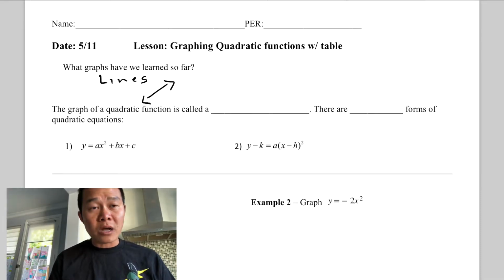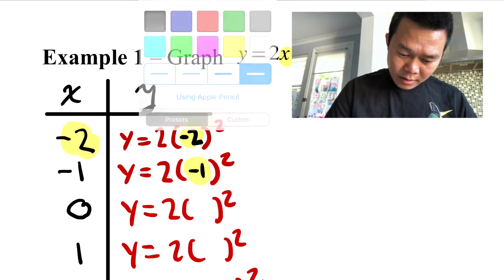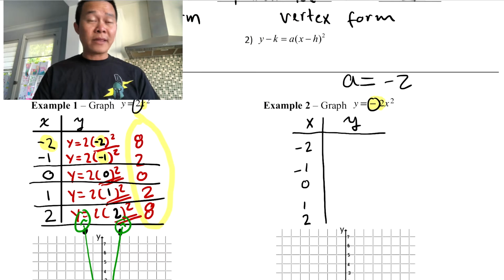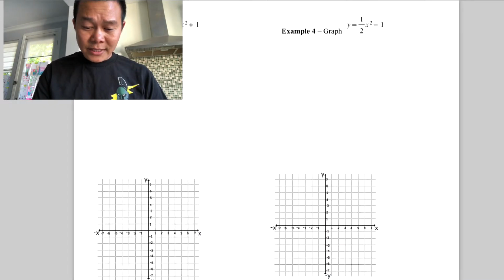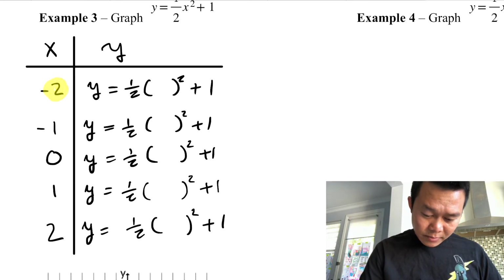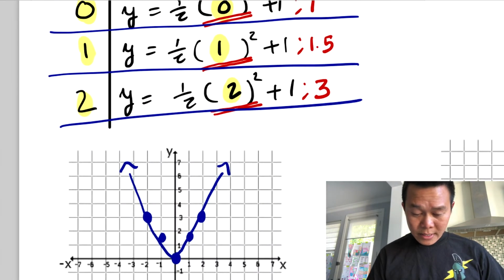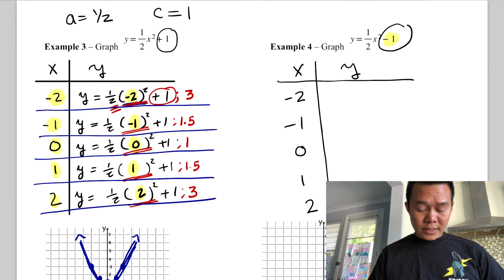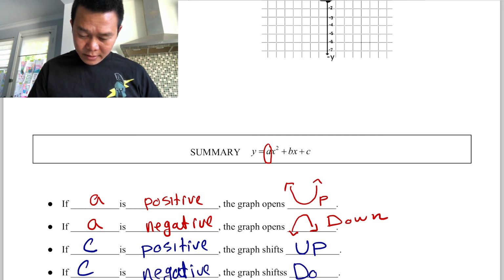Algebra 1 - Graph Quadratic Functions using T-Chart